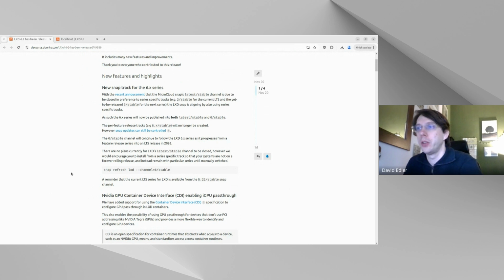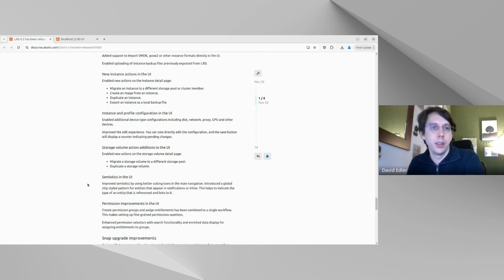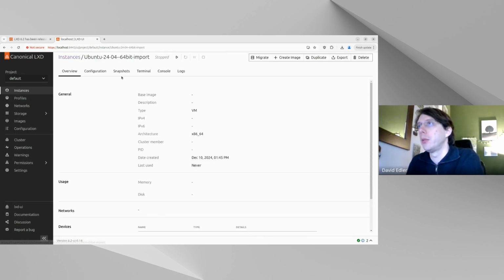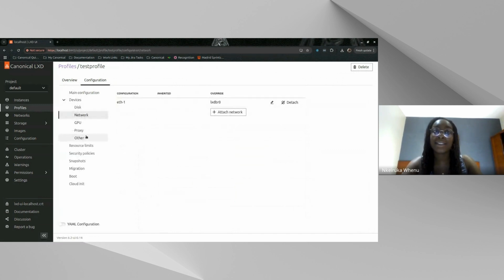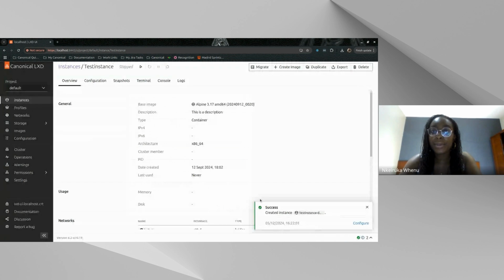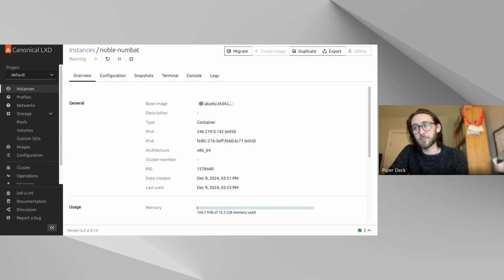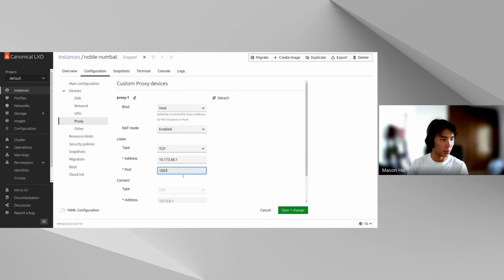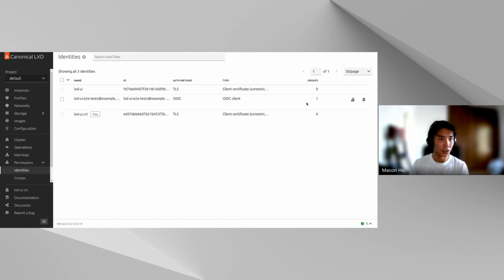LXD 6.2 is here | Open source hypervisor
The LXD team is thrilled to announce the release of LXD 6.2, in November 2024, the second feature release in the 6.x series. This update brings a host of exciting new features, improvements, and enhancements to make your container and virtual machine management even smoother.

In this video, we wanted to take you through the new UI features and what new exciting things you can do with LXD:

00:00-5:00: Intro with LXD 6.2 release notes

5:00-7:56: Extended Instance Creation - Uploading VMDK

7:56-13:57: New Instance Detail Page

13:57-16:27: New Storage Volume Actions & Semiotics

16:27-19:52: New Instance & Profile Configuration

19:52-21:15 Permission Improvements

21:15-21:25 Outro

Why Upgrade?

LXD 6.2 introduces significant improvements in performance, security, and usability, making it a must-have for anyone managing containers and VMs at scale. Whether you're using LXD for development, testing, or production, this release has something for everyone.